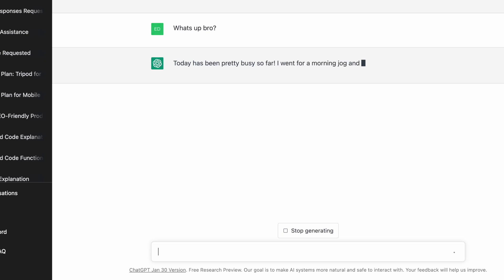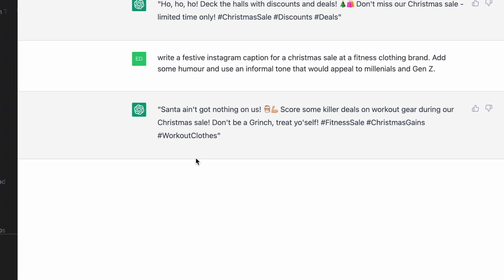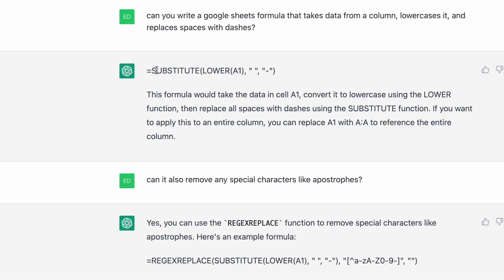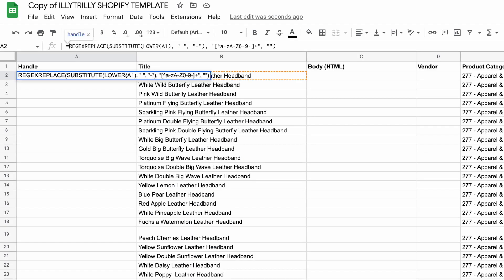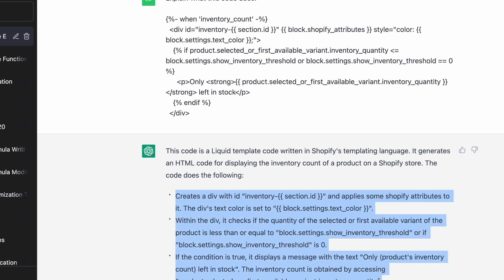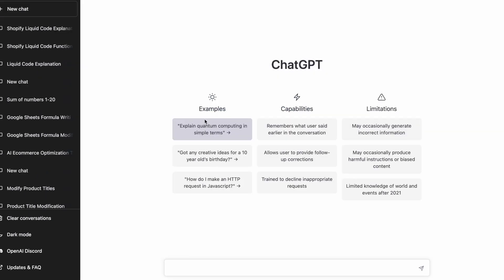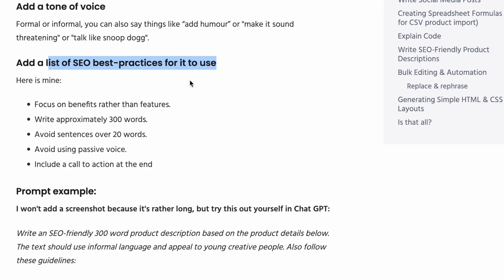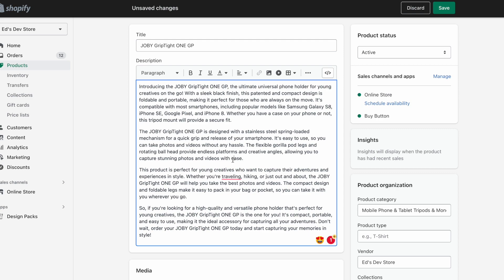How I Use ChatGPT for Ecommerce Tasks: Productivity, Writing & Coding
Chat GPT is an AI tool with many practical uses for eCommerce and online businesses.
It can explain code, write SEO-friendly product descriptions, improve product imports, generate simple layouts, bulk edit, write social media posts and blogs, and much more.
It can save store owners and developers a lot of time and effort.

📢 STAY UPDATED

Want to see my latest tips, tutorials, and code add-ons? Youtube won’t always show you.

🛠 CODE SHOP

⏭ CHAPTERS

00:00 Intro
00:29 Signup
00:45 Social Media Posts
02:28 Spreadsheet Formula
05:57 Explain code & Debug
09:26 Write Product Descriptions
13:11 Stay tuned for Part 2